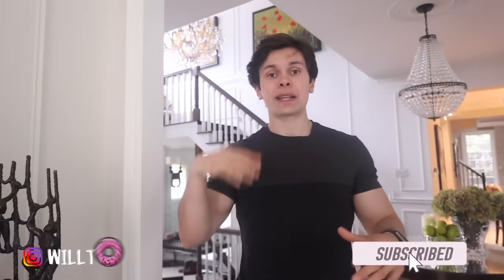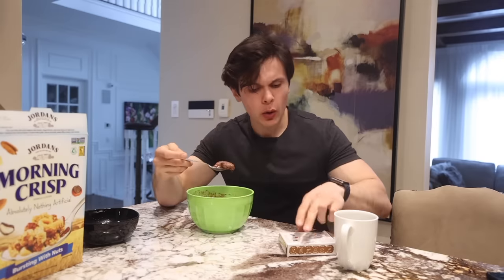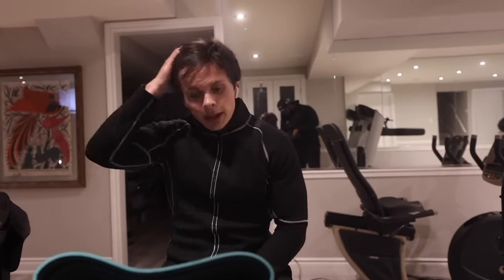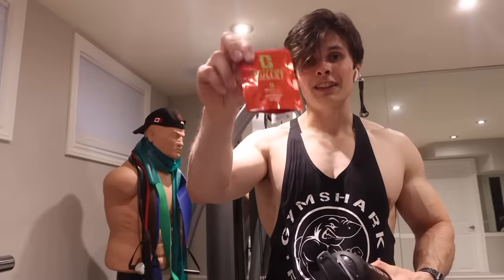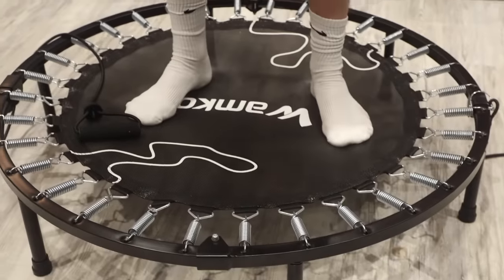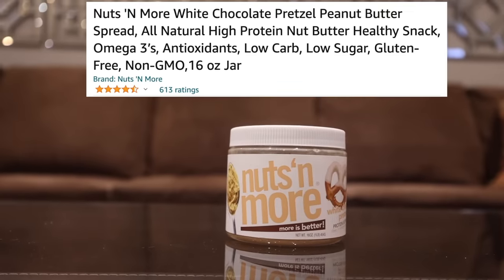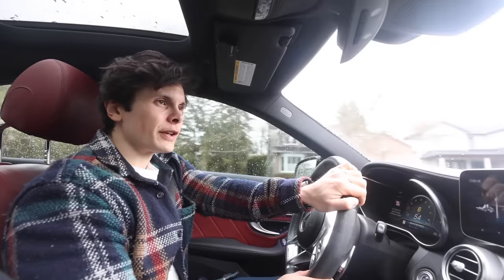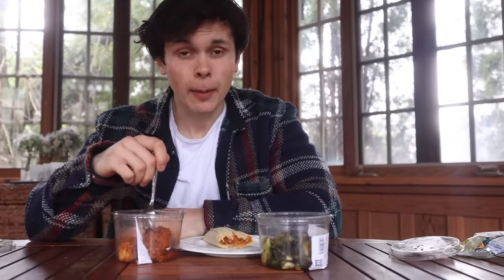TESTING AMAZON FITNESS PRODUCTS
In today's video I review a bunch of Amazon products for a day! This massive Amazon haul includes a ton of food and fitness products. I let you know if I agree with the overall reviews on the website and if I would buy it again!